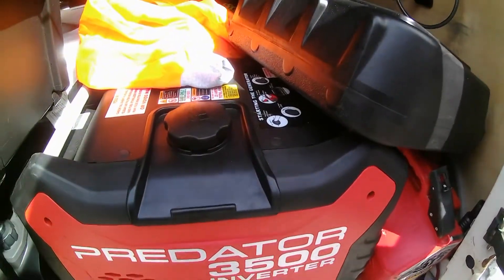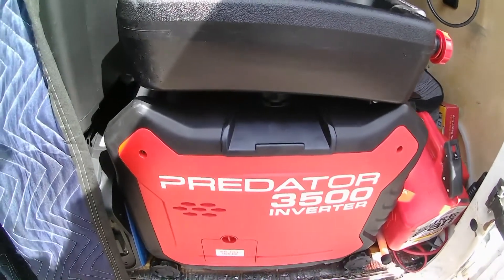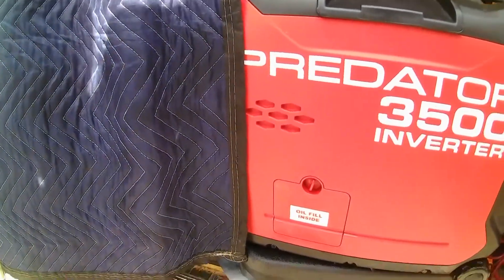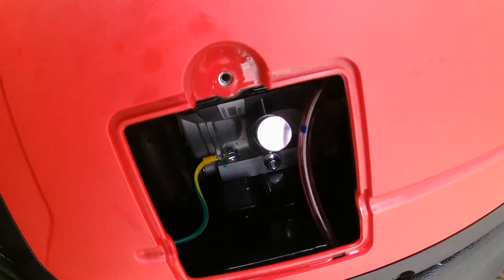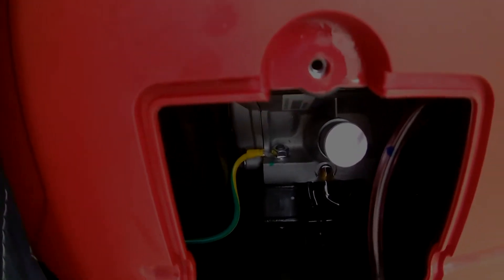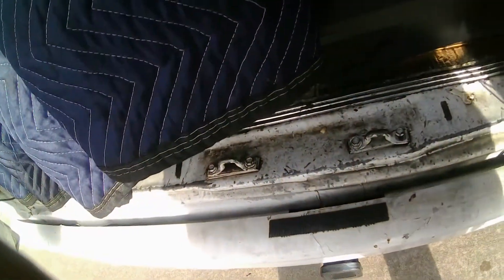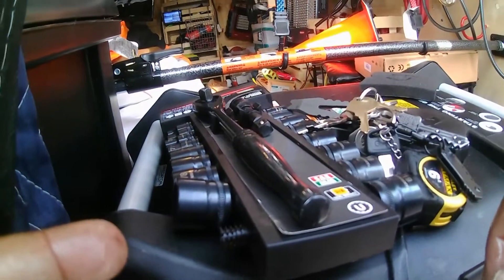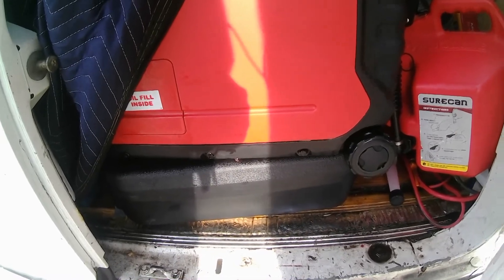Changing my generator's oil in the back of my Van.,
Just because I don't have room to do a lot of stuff doesn't stop me from needing to do necessary maintenance so I stumbled over a way to change my oil in my Predator generator in the back of my ban.  So I went to Walmart and purchased the plastic oil receiver.